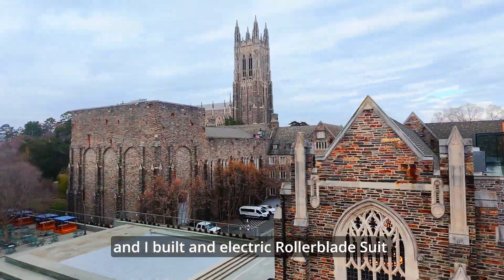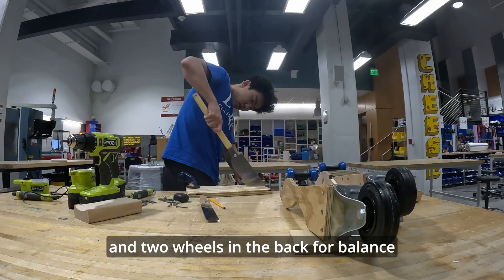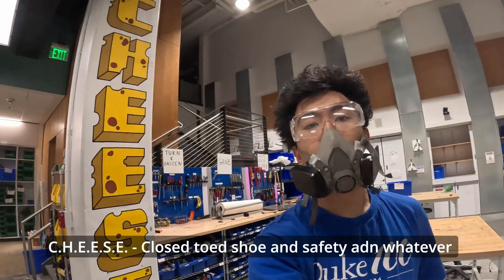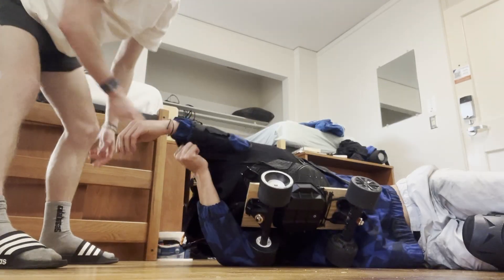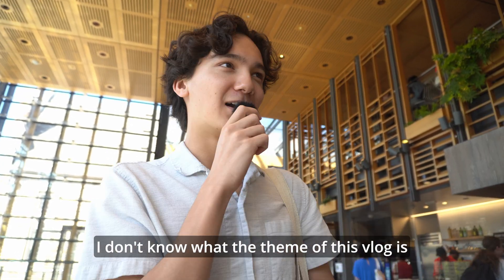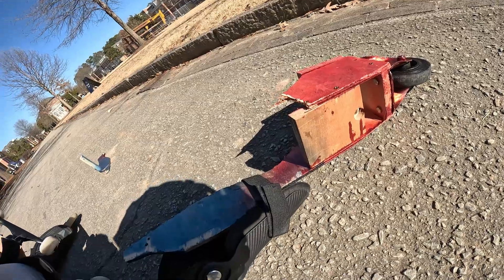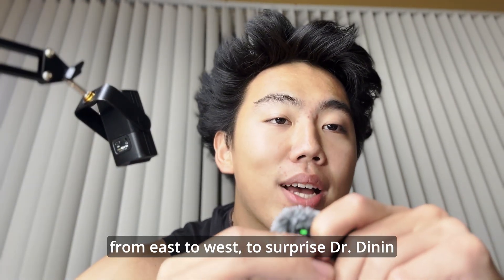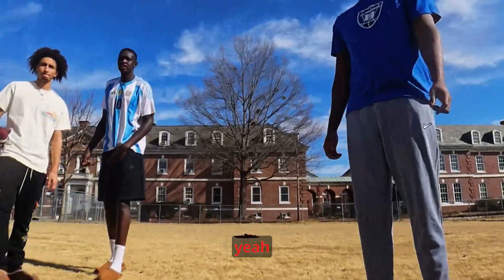I Made REAL Transformer Suit in my dorm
I invented an electric rollerblade suit in college, and tested it by getting to class. The fastest recorded speed on this invention was 30 miles per hour.

Rising Sophmore at Duke University.
Video was actually made for last Xmas, but never edited it lol.

Skating downhill was incredible, but I am a trained professional skater and the scenes filmed in the video were carefully planned and coordinated.

0:00 Intro
0:40 Project Intro
2:05 Design and Prototyping
4:12 First time testing
6:22 Prototype 2 Rebuild
7:30 Successful Prototype Test
9:23 Final 3 Miles Finale
14:26 Professor Reaction
15:16 Final Remarks

-Neptunica x Jasper Forks x Alex Christensen - River Flows In You
-Mission Impossible Theme Song
-The Fall Guy Official Trailer Music - You Give Love A Bad Name | EPIC VERSION

For any questions or inquiries regarding this video, please reach out.